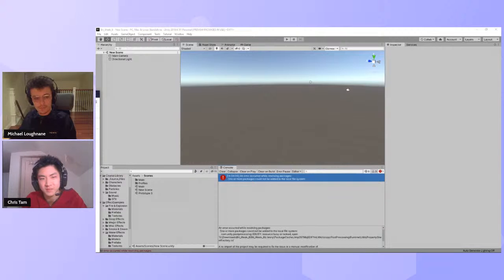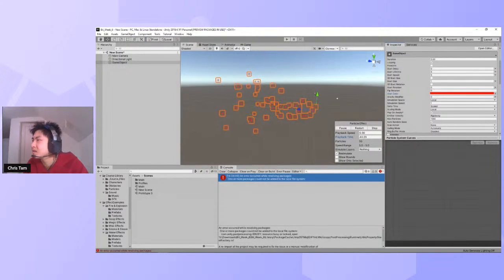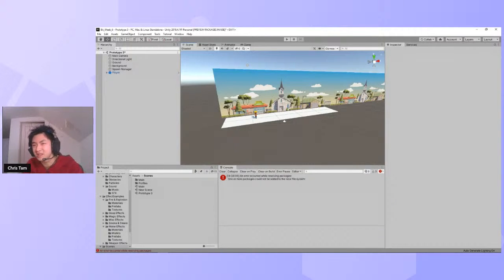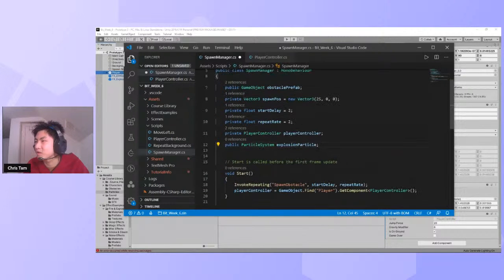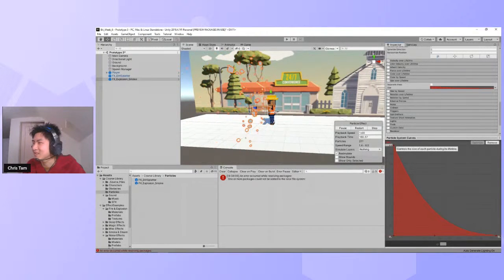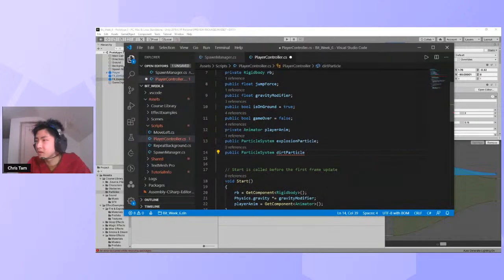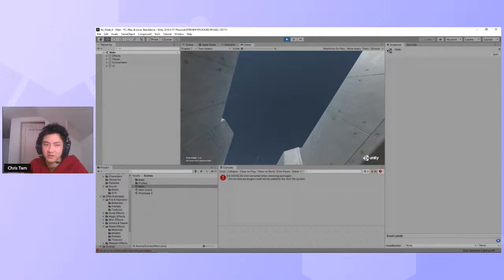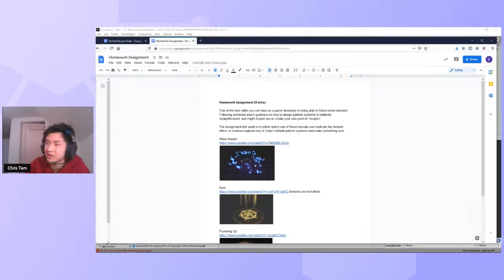Gameathon Week 7!